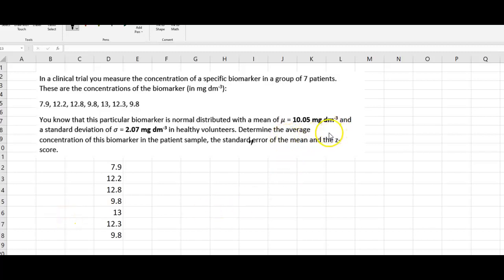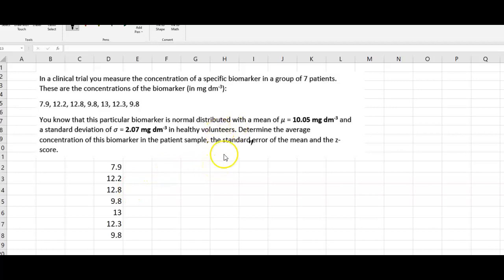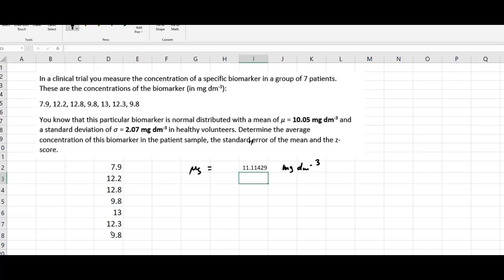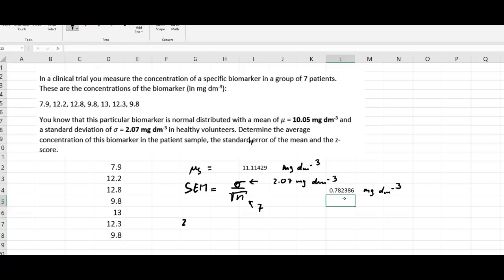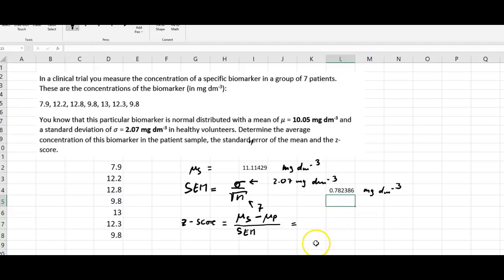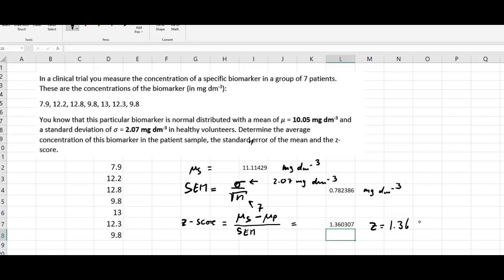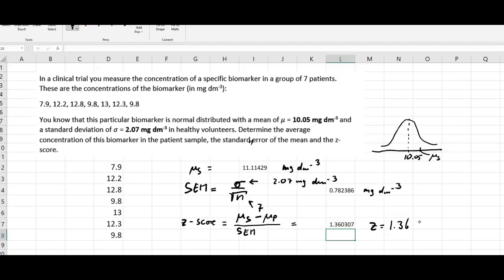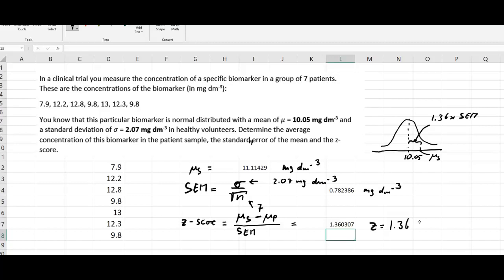Finding the z-score of a sample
This tutorial shows how to calculate the standard error of the sampling mean and the corresponding z-score for a sample, using the normal distribution.